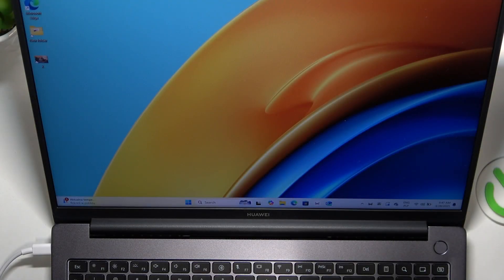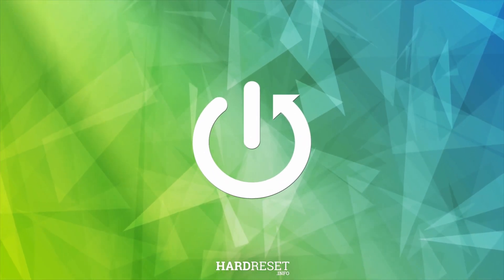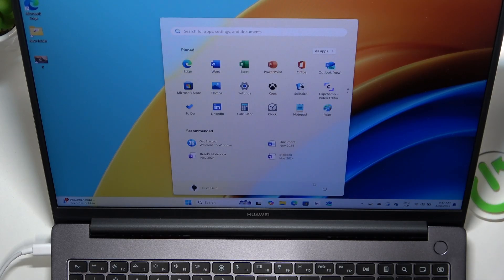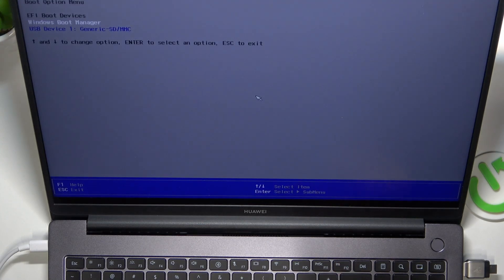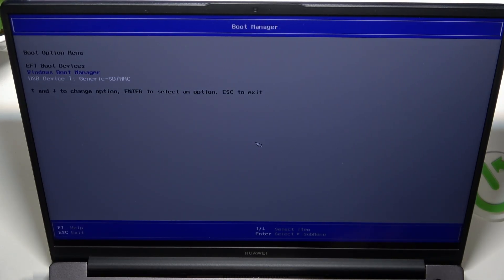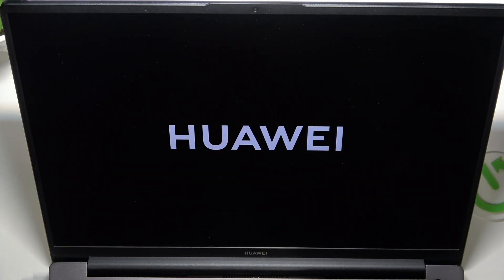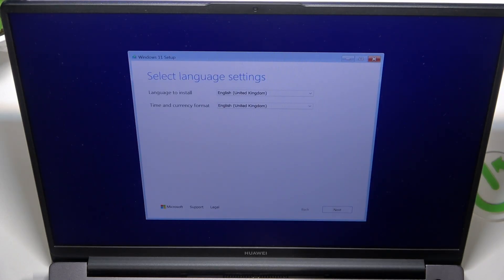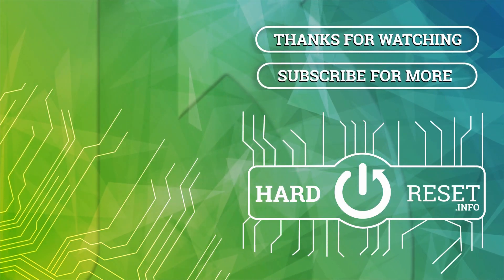How to Boot from a USB Device on HUAWEI MateBook D16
In this video, we show you how to boot from a USB device on your HUAWEI MateBook D16. Whether you're installing a new operating system or troubleshooting, this tutorial will guide you through the steps to change the boot order and start your laptop from a USB drive. Follow along to learn how to boot from external devices easily.

How to boot from USB on HUAWEI MateBook D16? How to set USB boot priority on HUAWEI MateBook D16? How to boot a laptop from a USB device on HUAWEI MateBook D16?